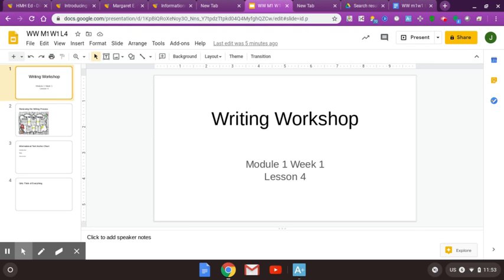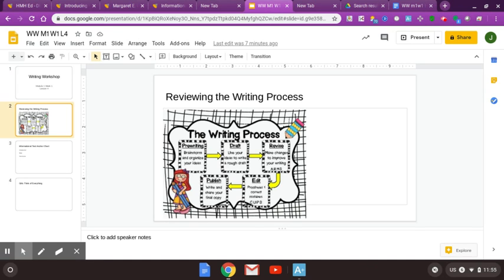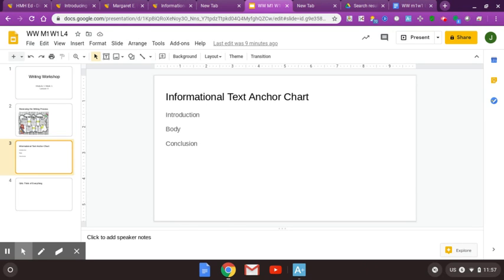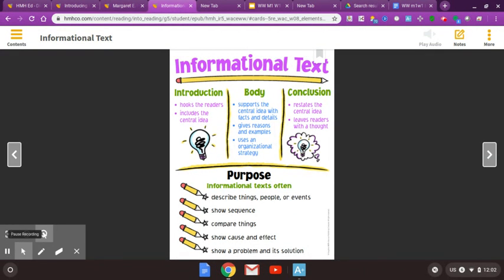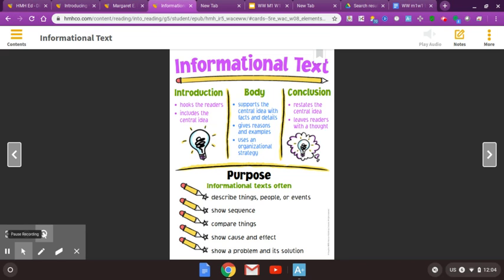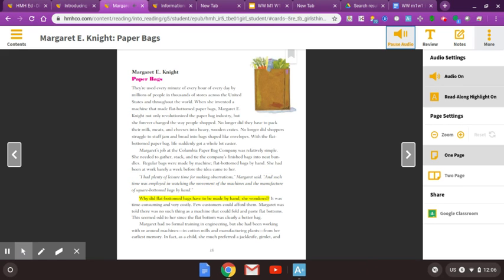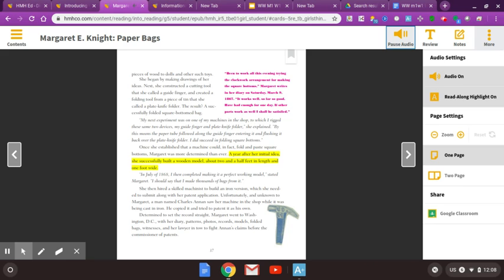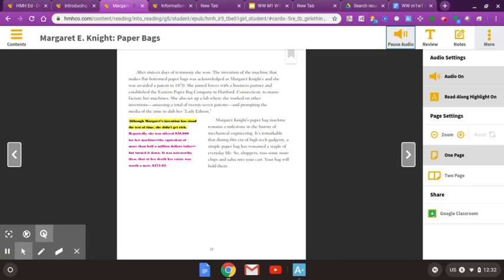Writing Workshop M1W1L4